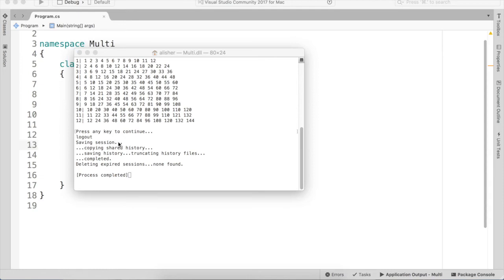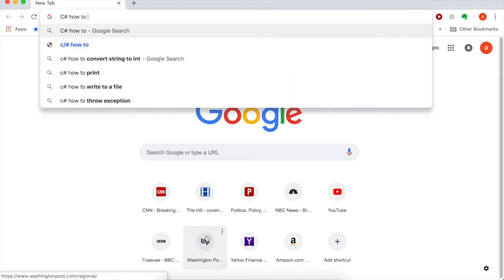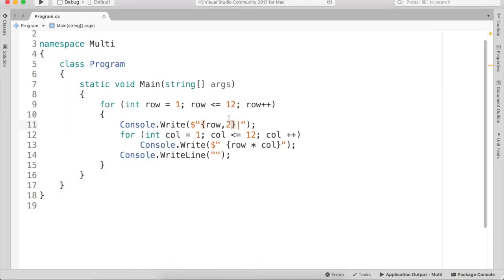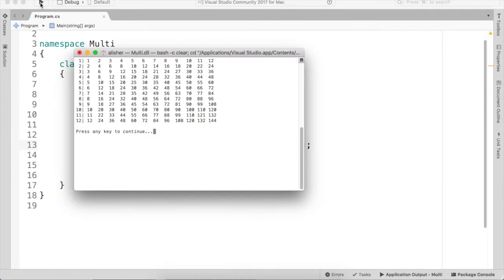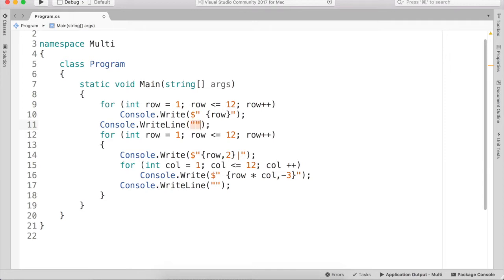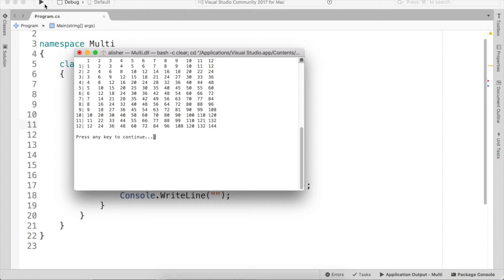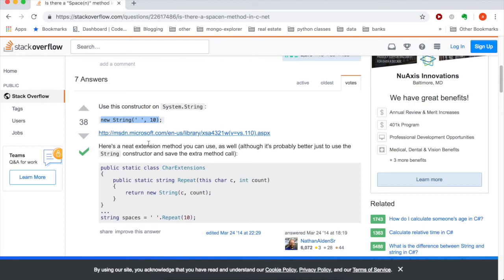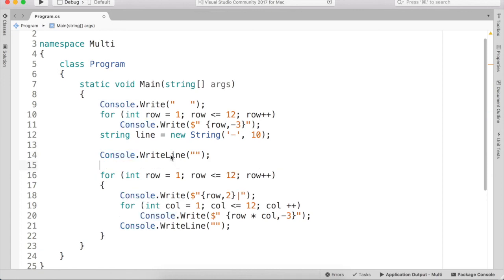C# tutorial - 30 - Multiplication Table Project 3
In this video we will try to make the table pretty.